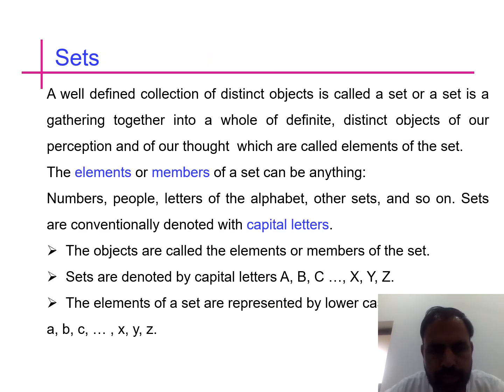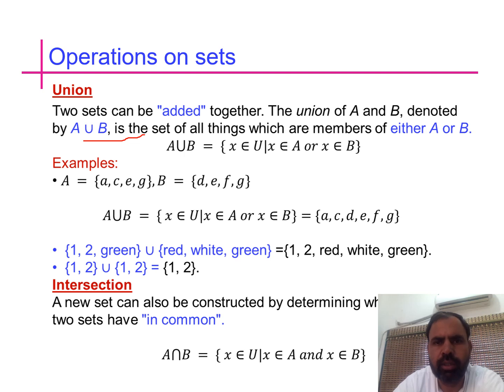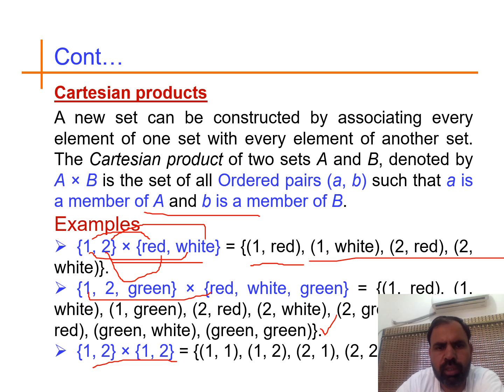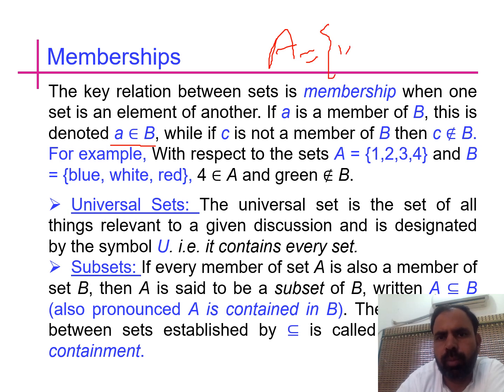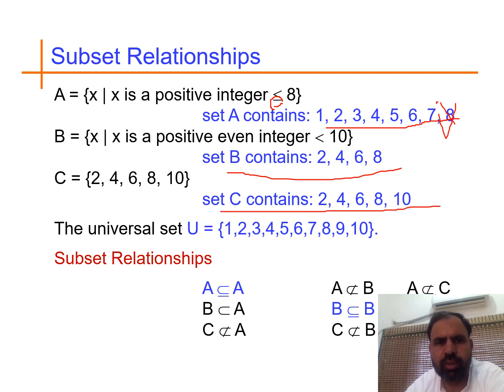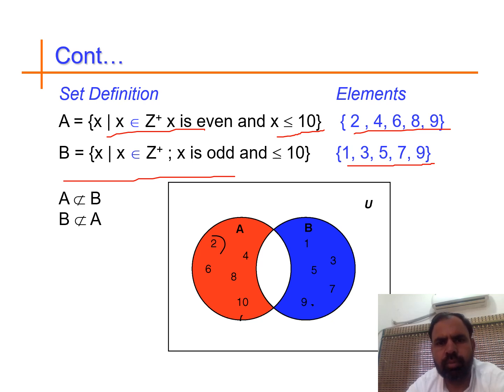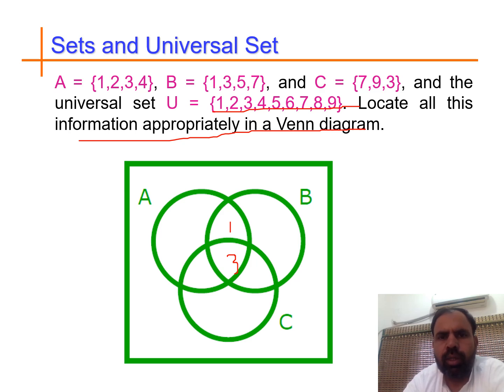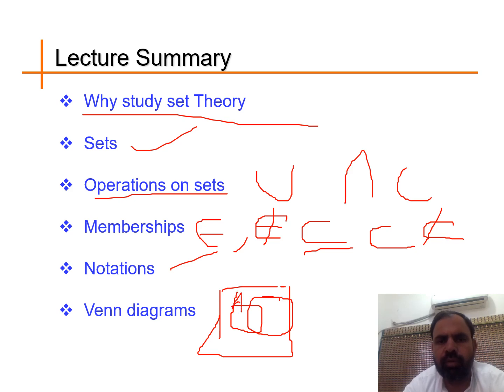Discrete Mathematics full university course|| Lecture #5